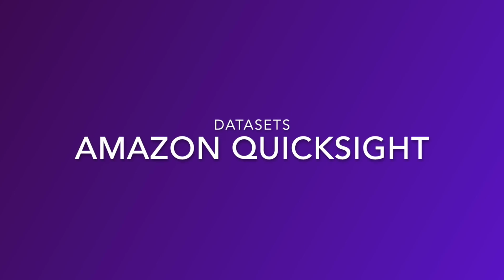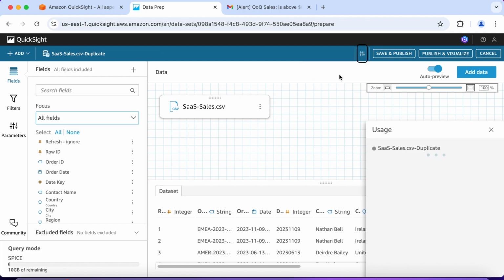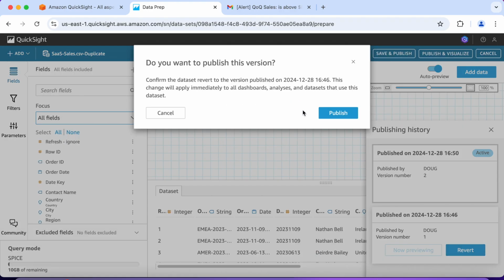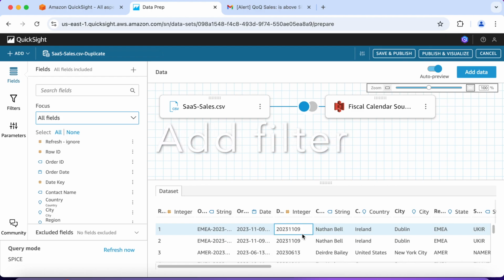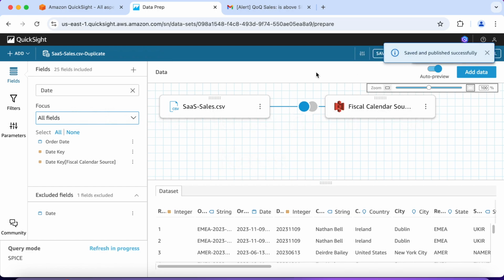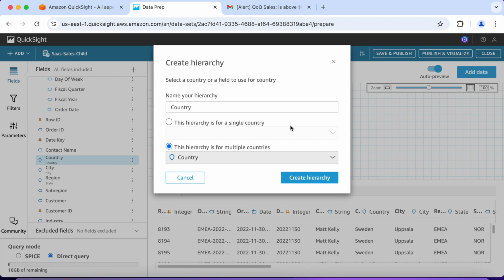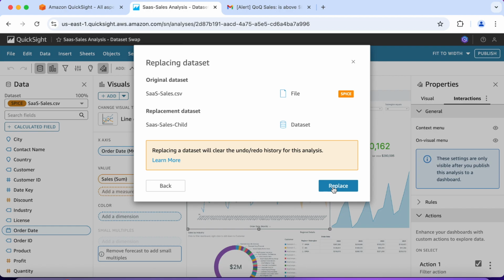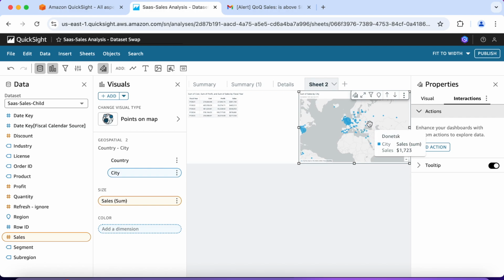Amazon QuickSight: Datasets [Part 4]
In this module, we will use the dataset and analysis that you created in Build your first dashboard module.

In Dataset layer, you can pull in data from different sources, define join criteria, apply preliminary filters, provide more business friendly names to columns and prepare the data for visualizing in analyis layer. We will touch upon the most important aspects pertaining to datasets here and will work with some of these in the exercises that follow.